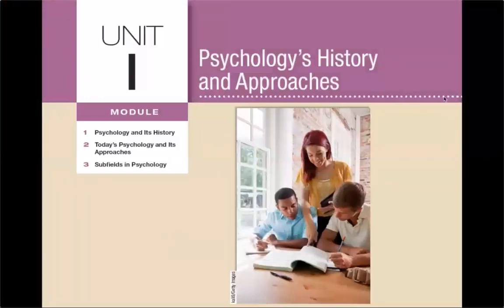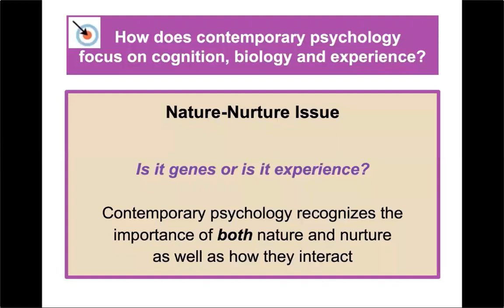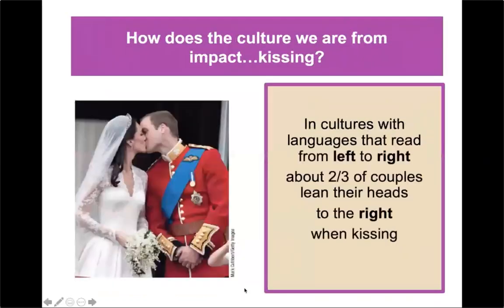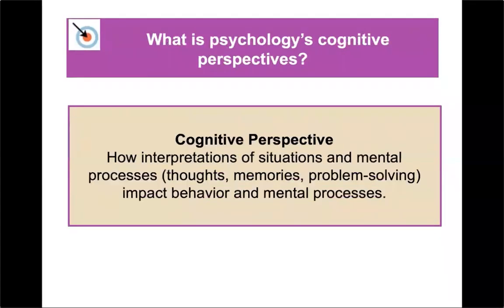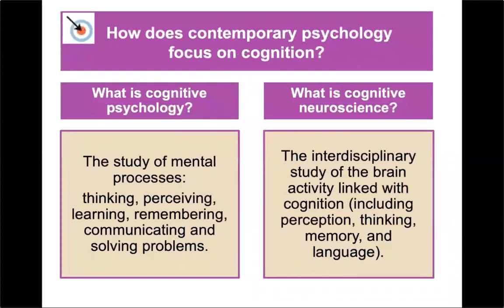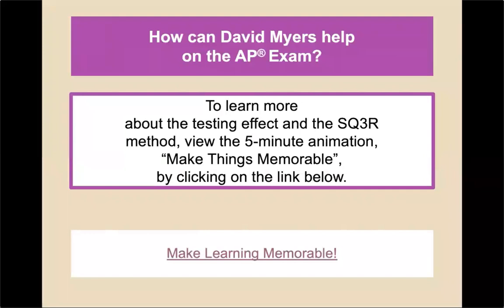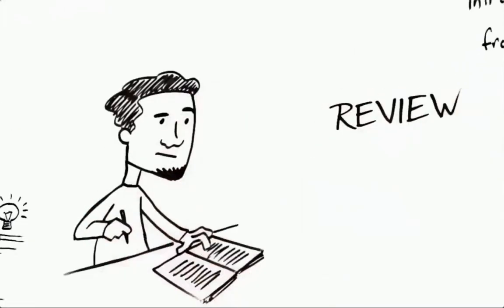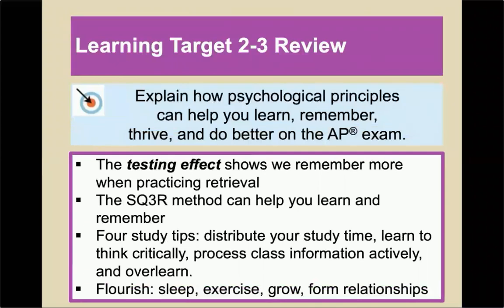Module 2: Today's Psychology and Its Approaches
Module 2 is aligned to Myers' Psychology for the AP® 3rd Edition.